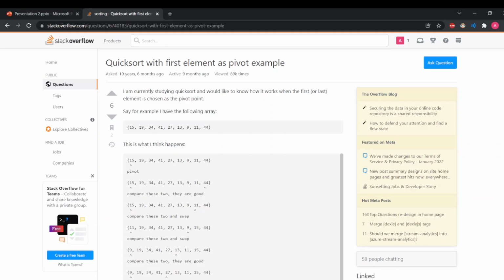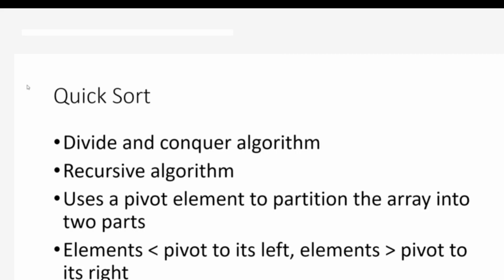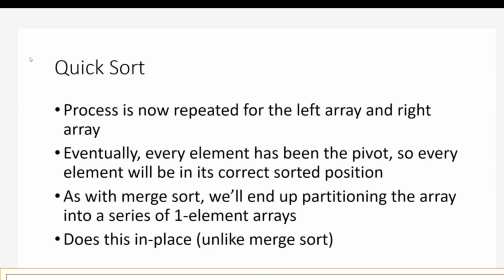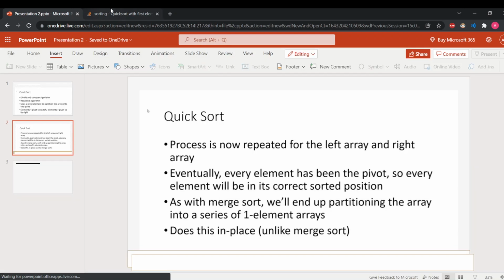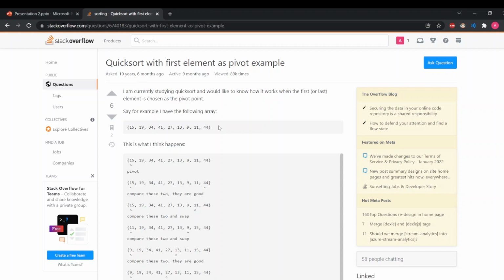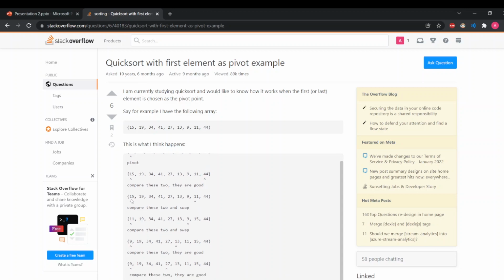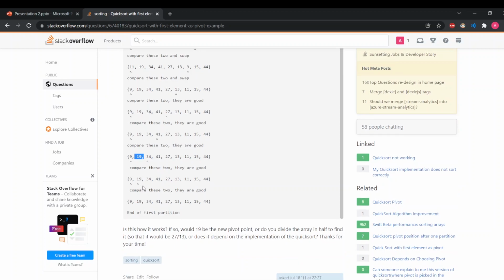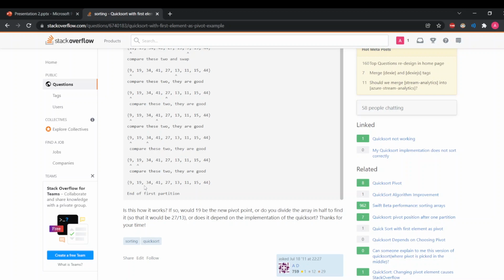Quick Sort Algorithm Explained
Explained quick sort with few basic points and with the help of an example.